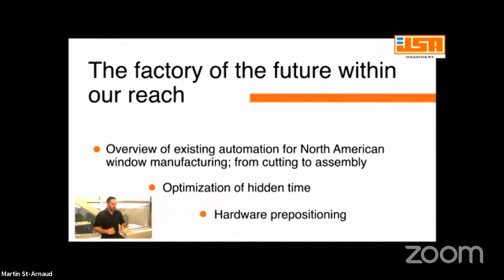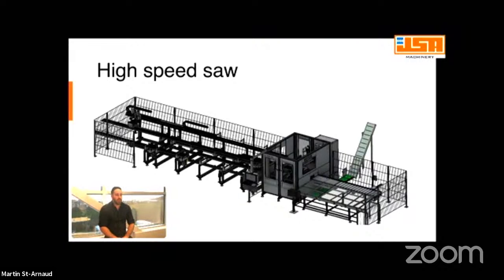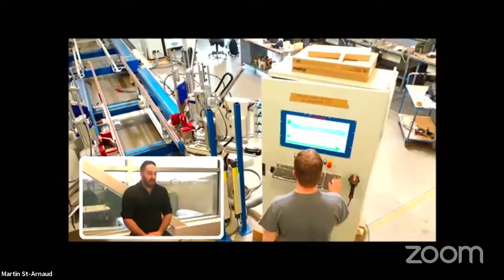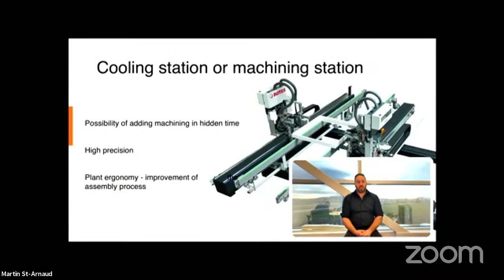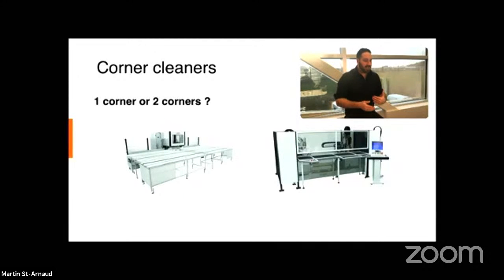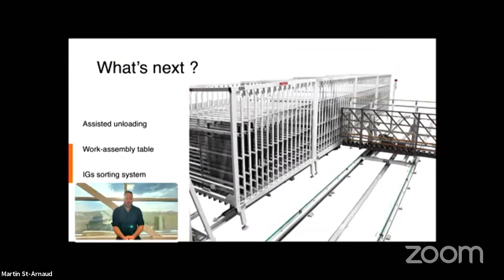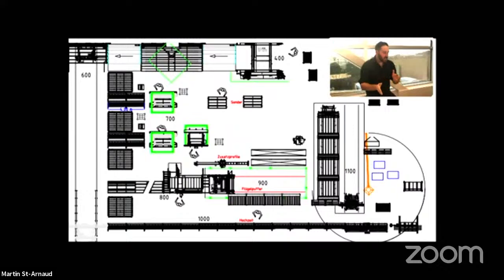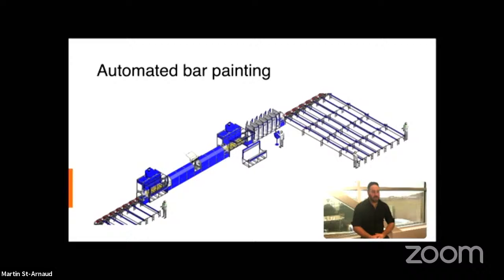Free Live Business Session, JSA Machinery: The Factory of the Future Within our Reach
Here is the type of education sessions available live and on demand in our education hub.

Martin St-Arnaud is a partner in charge of sales for JSA Machinery, a company specializing in industrial automation for the manufacture of doors and windows. With his wide experience in the -door and -window industry, Martin worked for CanPlex as a representative, and for ENERGI Fenestration as a major accounts manager. Since July 2020, Martin has been hosting a series of industrial automation webinars for all door and window professionals.